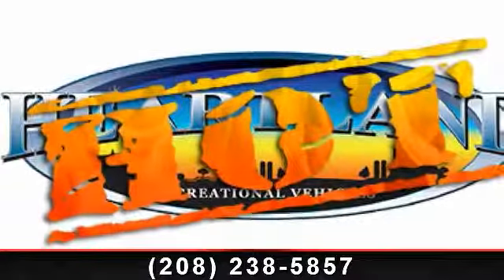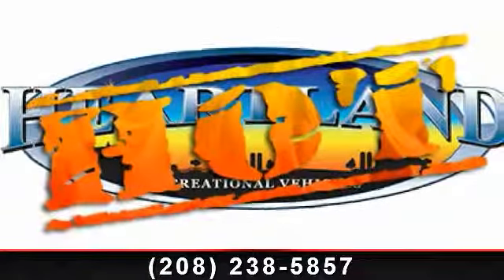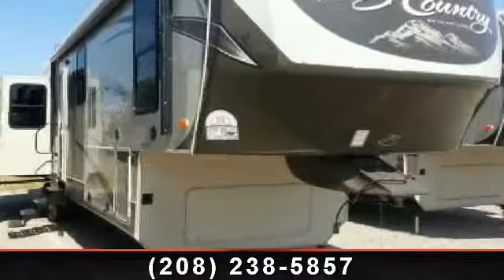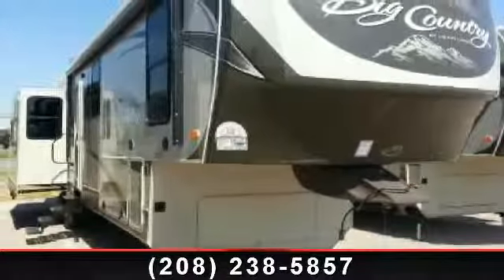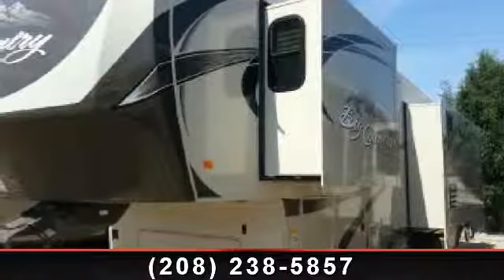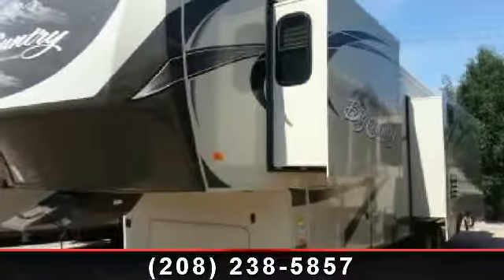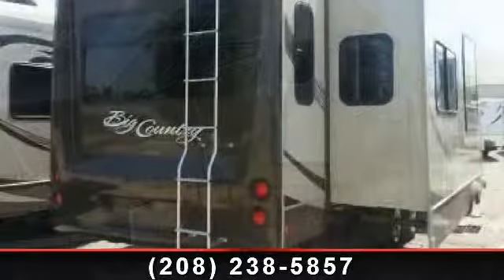2014 Heartland Big Country - Parkaway RV and Marine Super C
An island kitchen, king bed, and three slideouts enhance this gorgeous new RV for sale at your Idaho RV dealer. You\'ll love the amenities and furnishings found in the Bronze colored interior of this new fifth wheel.  This 2014 model has a Brown exterior that pairs attractively with any vehicle!  Savor the RV lifestyle with this Heartland Big Country 3650rl fifth wheel! Give us a call or stop by to find out more about this reliable Heartland fifth wheel.\r\n\r\nBig Country 3650rl